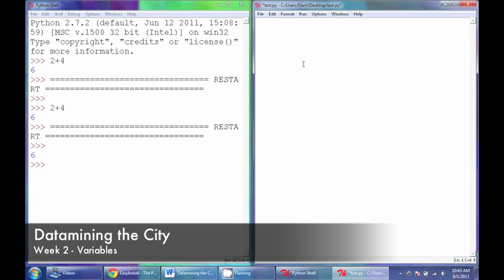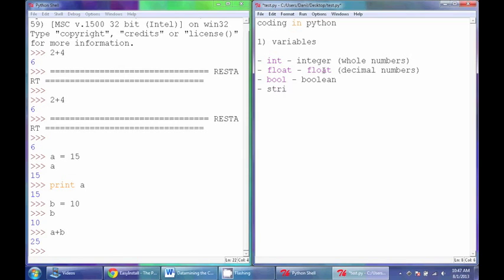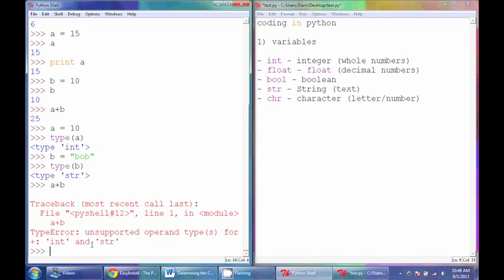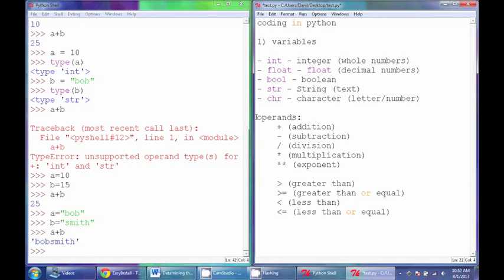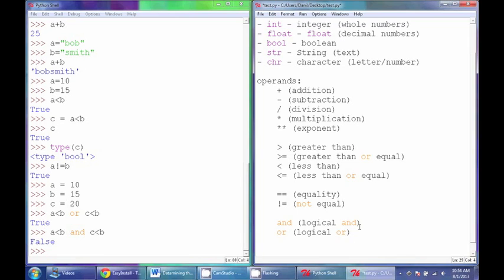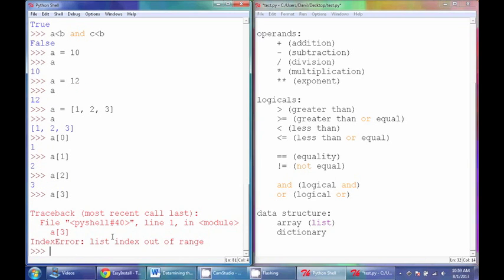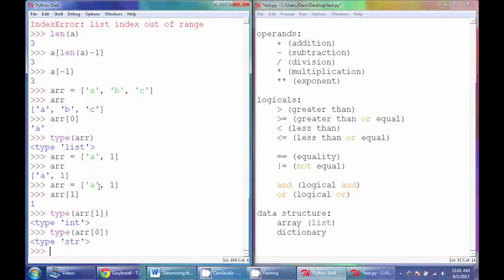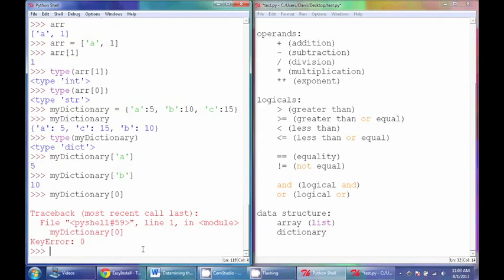Datamining the City_Week 2_Part 3_Variables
This segment introduces the 5 elements of programming and covers variables.